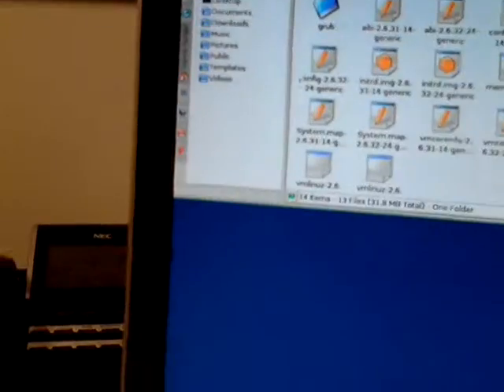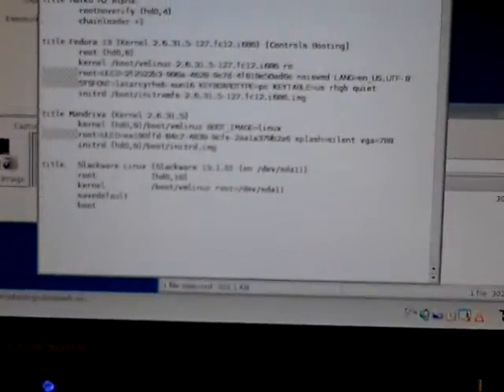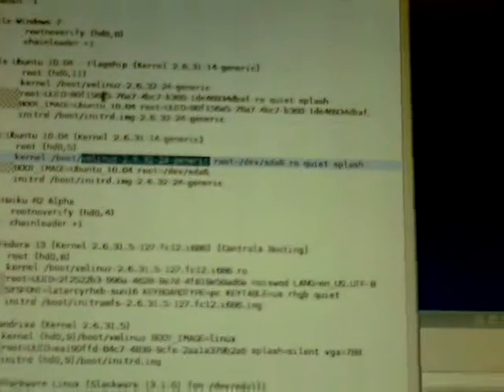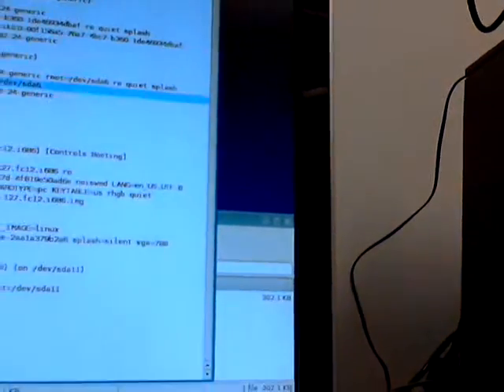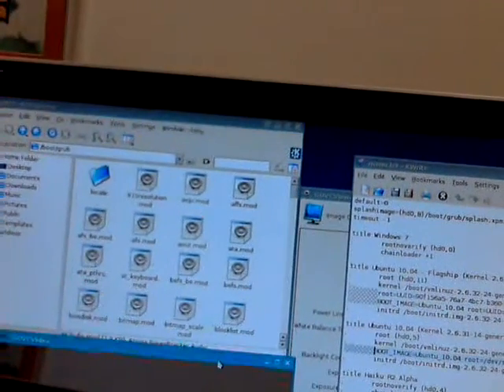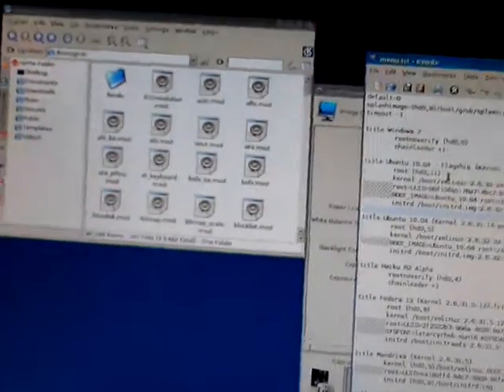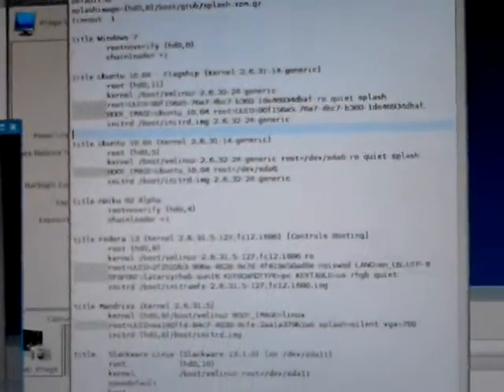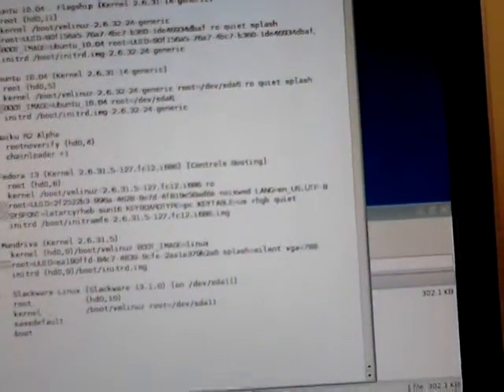Upgrade to Grub 1 from Grub 2 in Ubuntu 10.04 - Part 4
Upgrade from Grub 2 to Grub 1 - see how files can be moved from Droid and see how to split your avi files into parts. All for Freeeeeeeeeeeeeeeeeeeee!